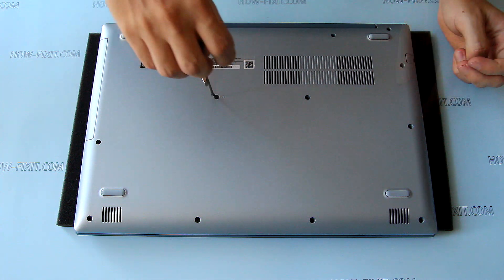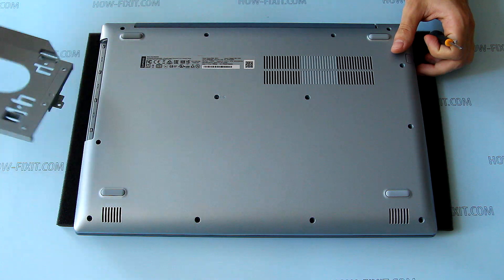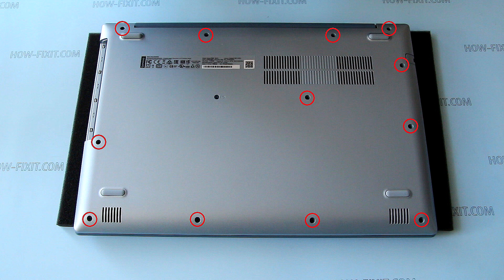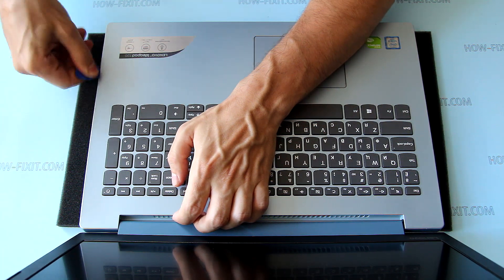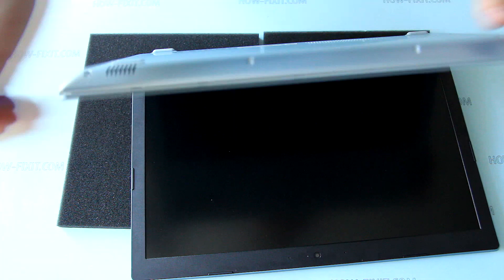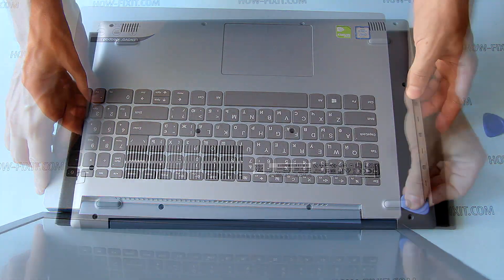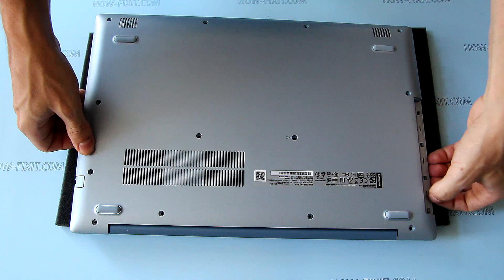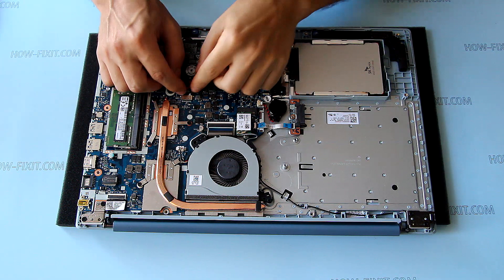How to Install SSD or HDD in Lenovo 320-15 – Full DIY Tutorial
Learn how to upgrade your Lenovo 320-15, 320E, 320-15ISK, 320-15IAP by replacing your hard drive with a larger HDD or a faster SSD for better performance and storage!

*DESCRIPTION*
Upgrade your hard drive to a larger HDD or faster SSD on your Lenovo 320-15 laptop to improve performance. In this step-by-step guide, I’ll show you how to replace your laptop’s HDD with a high-speed SSD or install a larger hard drive for more storage.
This tutorial is compatible with Lenovo 320-15, 320E, 320-15ISK, 320-15IAP and potentially other models of this laptop series.
You'll need a Phillips #1 screwdriver, plastic pry tools, and a magnetic mat to keep your screws organized. The process involves safely opening the laptop, removing the existing hard drive, and installing a new SSD or HDD. I’ll also explain how to ensure your system recognizes the new drive and how to reinstall or clone your operating system for a seamless transition.
Check out the links above for recommended SSDs, HDDs, and the best tools for the job. If you're unsure whether you need an SSD, HDD, or M.2 drive, watch the comparison video in the useful links section.
Have any questions? Drop them in the comments, and I’ll help you out.

Key Takeaways:
✅ Learn how to upgrade your Lenovo 320-15 laptop storage.
✅ Replace your HDD with a faster SSD for improved performance.
✅ Step-by-step instructions for safely opening your laptop.
✅ How to reinstall or clone your OS after installing a new drive.
✅ Troubleshooting tips to ensure the new SSD is recognized.

🌟 *Frequently Asked Questions* (FAQs):
Question: Can I upgrade my Lenovo 320-15 laptop’s hard drive myself?
Answer: Yes! This tutorial walks you through the entire process step by step.

Question: What is the maximum SSD size for the Lenovo 320-15 laptop?

Question: What should I do if my laptop doesn’t detect the new SSD?
Answer: Check BIOS settings, ensure the drive is properly connected, and update firmware if needed.

Question: How do I transfer my data to the new SSD?
Answer: You can clone your existing OS or do a fresh installation—watch the linked video for details.